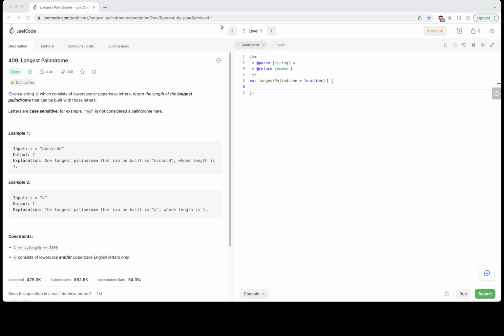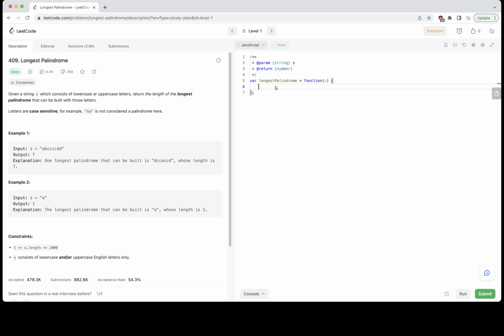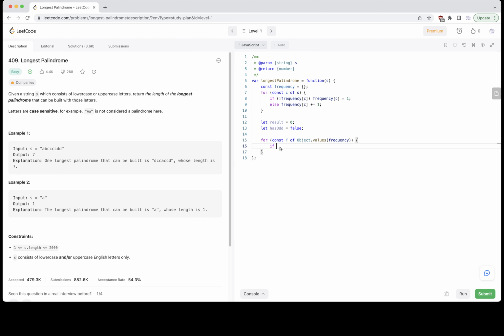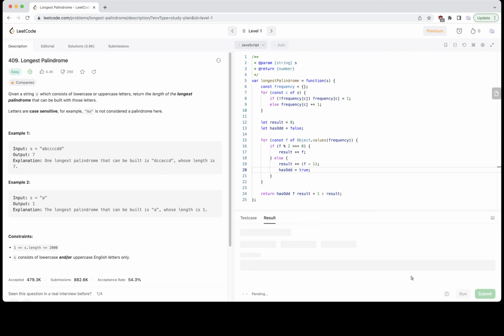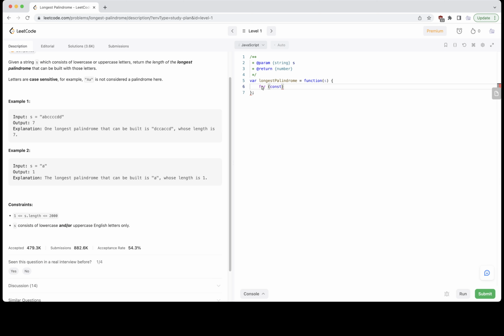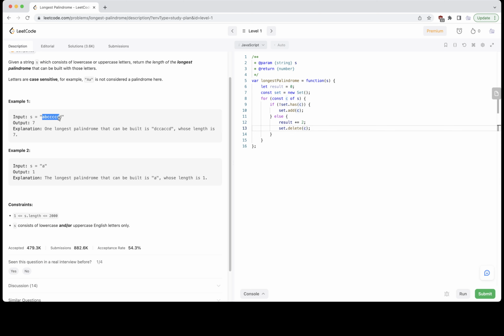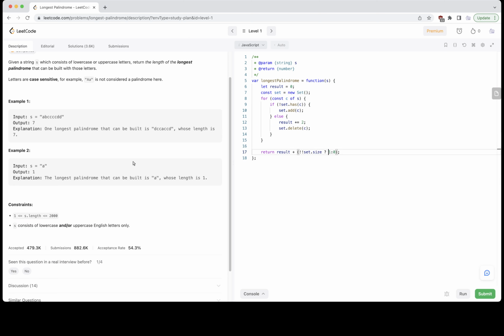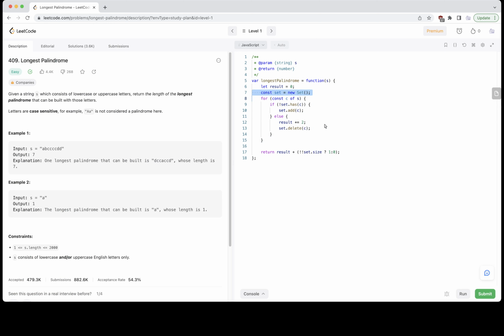Longest Palindrome - LeetCode 409 - JavaScript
0:00 - Reading the problem
1:30 - Coding a working solution
5:08 - ** My bad, I meant to say 52 frequency buckets for the character a-z and A-Z
5:40 - Coding a better solution